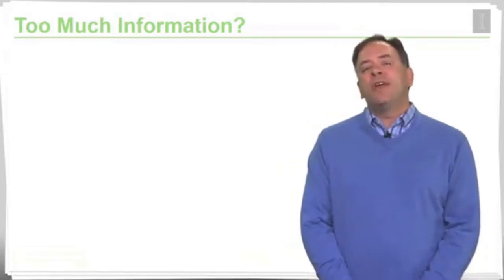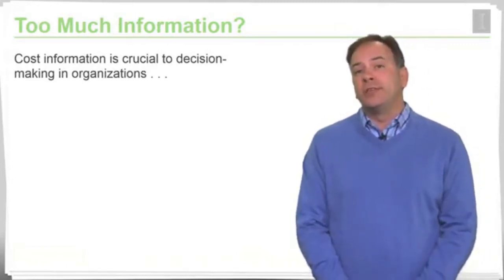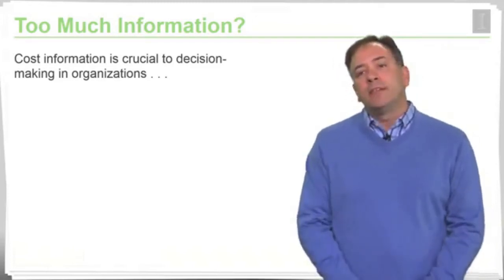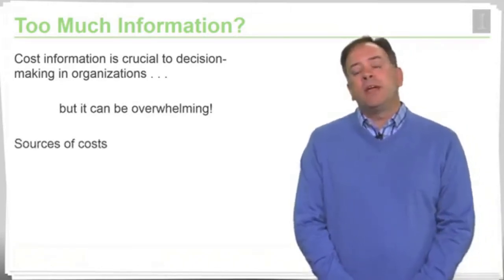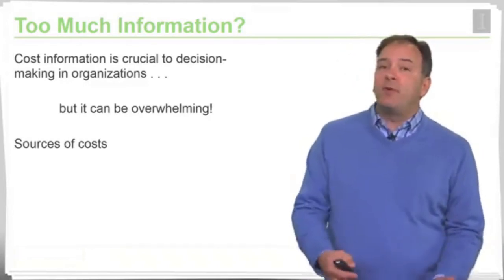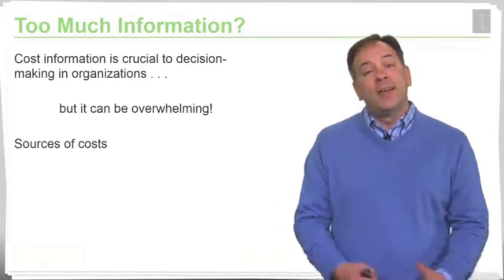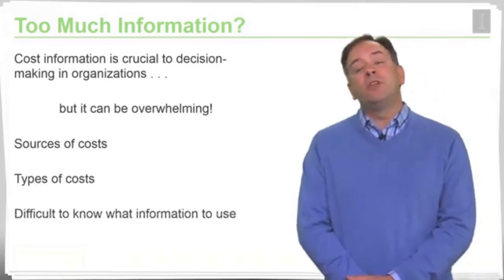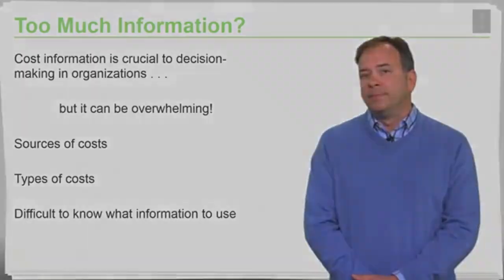Importance of Organizing Cost Information